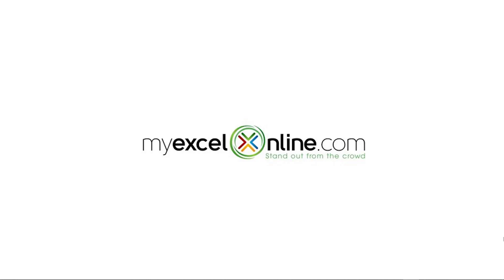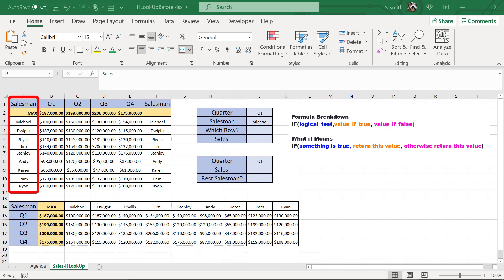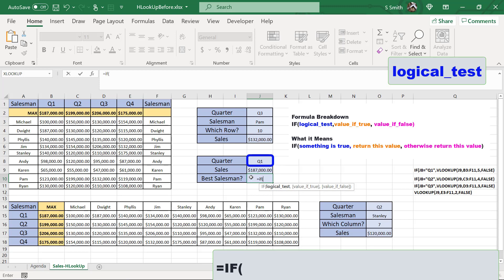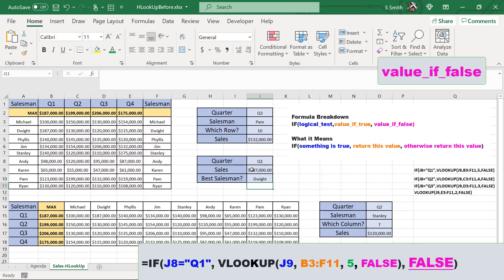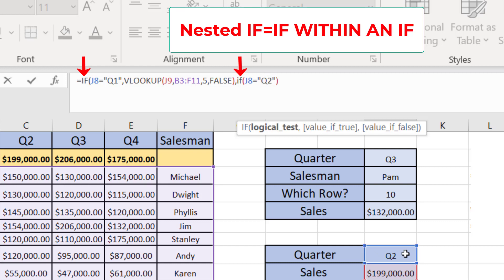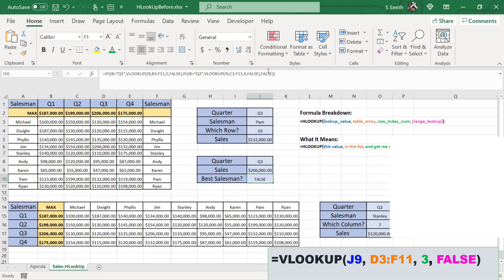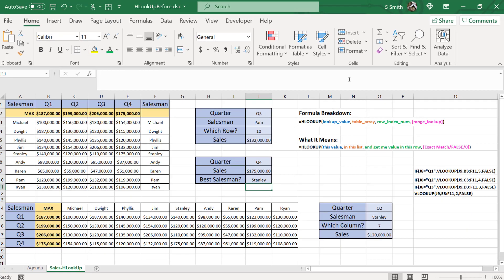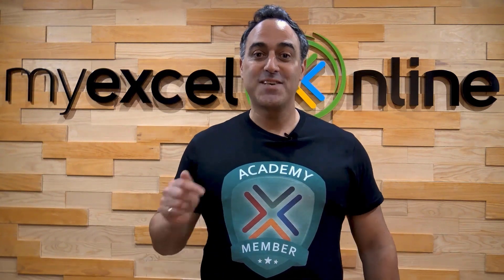Nested IF Formula with VLOOKUP Formula in Microsoft Excel Tutorial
Nested IF Formulas are very useful within Microsoft Excel Formulas. In this Excel Formula & Function tutorial you are going to learn a few basic tips for using a nested IF with a VLOOKUP Formula very quickly in Microsoft Excel! This is a great video for Beginner or Intermediate Excel users!

This Excel Formula & Functions Nested IF with VLOOKUP tutorial was recorded using Microsoft Office 365.

📥 Download this Nested IF Formula with VLOOKUP Formula in Microsoft Excel Tutorial workbook so you can practice along with us

⌚ Time Stamps:
00:00 - Introduction
00:32 - IF Statement Definition and Arguments
01:02 - Introduction to Spreadsheet
01:43 - Creating the initial IF Statement
04:21- Creating a Nest of IF Statements
08:23- Summary of Lesson

👨‍🏫 MyExcelOnline Academy Online Excel Courses 👇
1,000 video training tutorials & support covering Formulas, Macros, VBA, Pivot Tables, Power Query, Power Pivot, Power BI, Charts, Financial Modeling, Dashboards, Word, PowerPoint, Outlook, Access, OneNote, Teams & MORE...

101 Most Popular Formulas Paperback on Amazon
101 Ready To Use Macros Paperback on Amazon
101 Best Excel Tips & Tricks Paperback on Amazon

Cheers,

JOHN MICHALOUDIS
Chief Inspirational Officer & Microsoft MVP